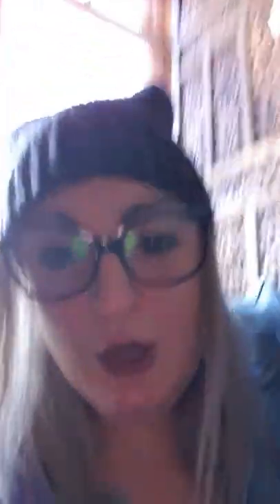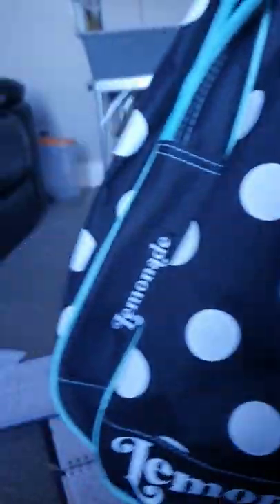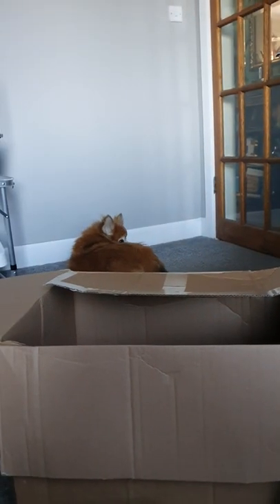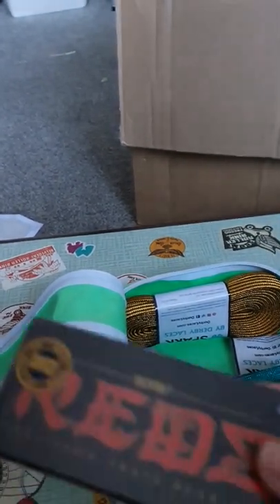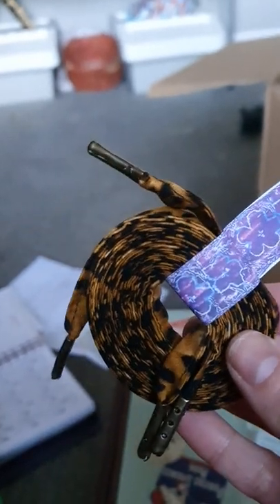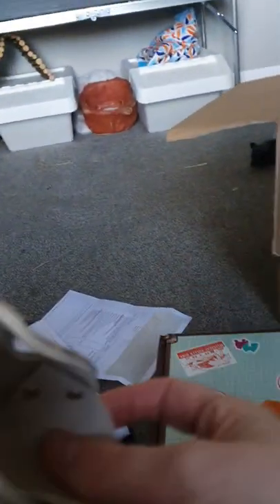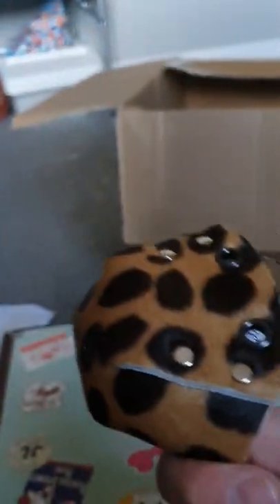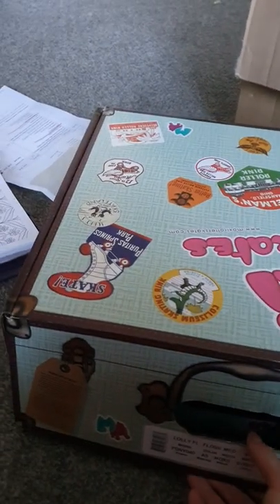Moxi Floss Unboxinnnnnn